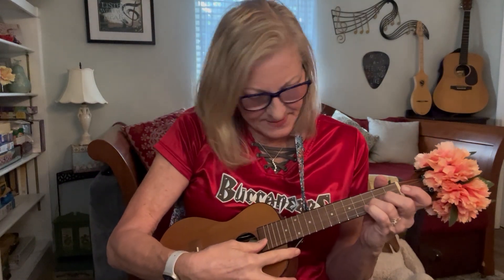Dreidel, Dreidel, Dreidel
Video to help with practicing for our Tree Lighting and for Discovery Village.  DropBox link is